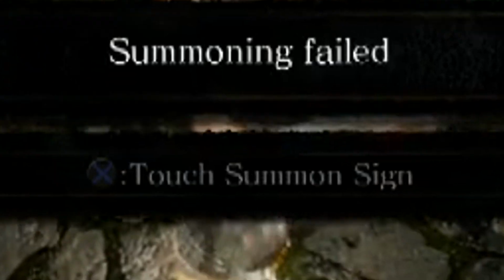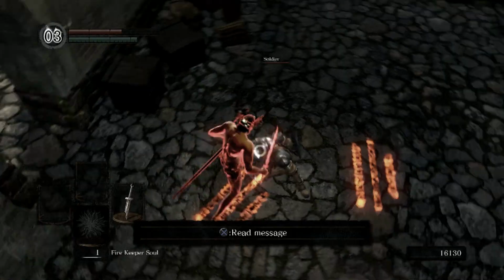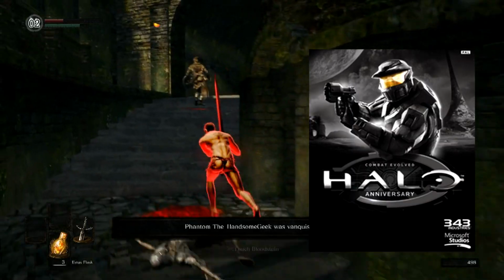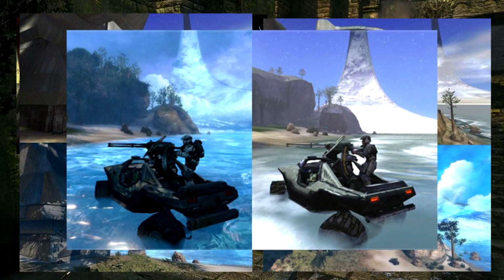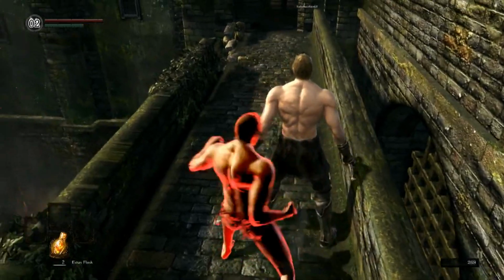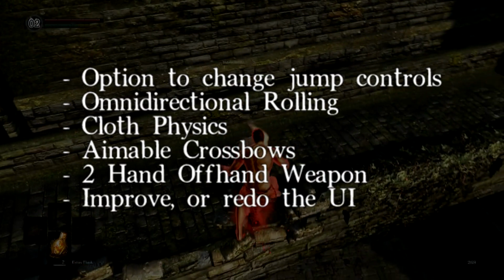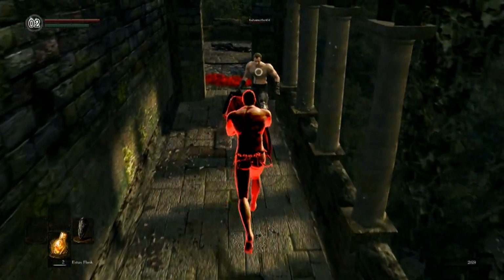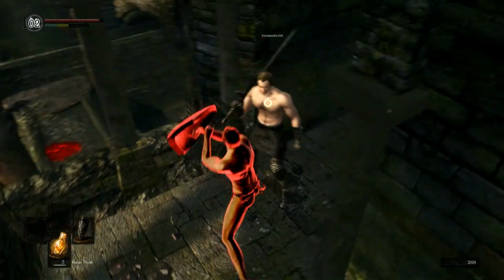Dark Souls Remastered Is Insulting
* New Video on the full game -

Mistakes*
- You can change the jump button.
- Backstab cancels and counterstabs are back. I did not mention them.